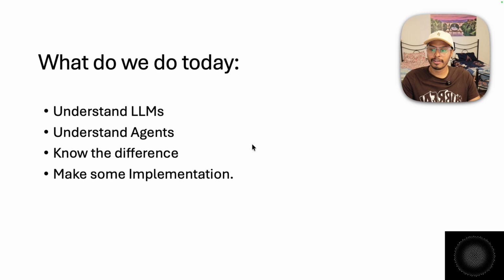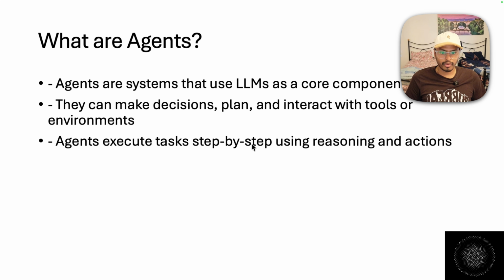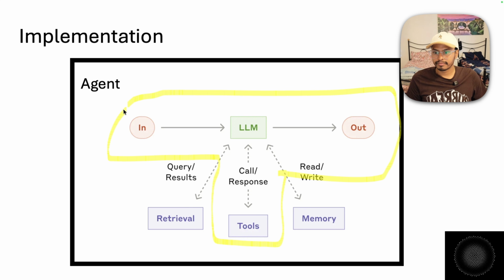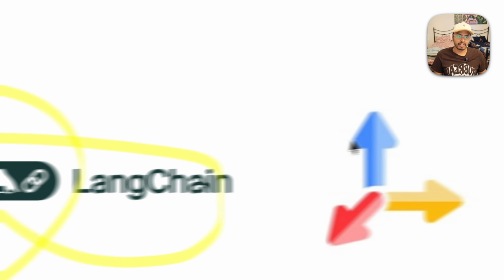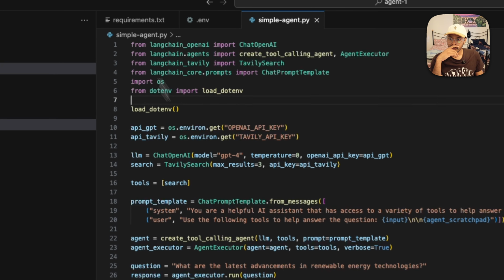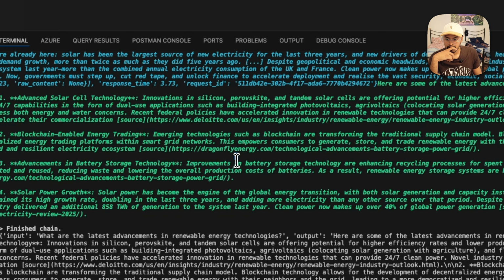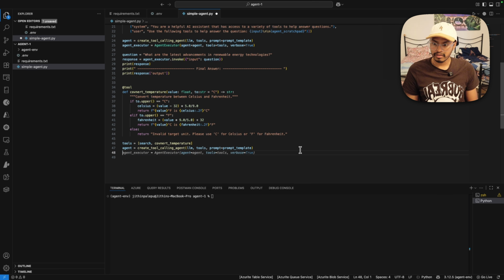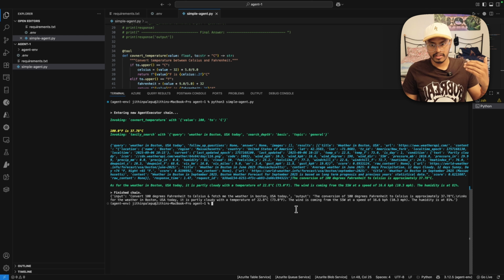Agent development basics #1 | Tool calling | Agentflow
This is a series on development of agent using python and langchain framework. This tutorial is specifically about developing the fundamental understanding of what makes an agent an agent and how it is different from a traditional llm. Then we move on to implement the basic agent with a few inbuilt langchain tools, later we will proceed with creation of our custom tool and integrating it with langchain tools for the agent to understand and discover. So, I hope you guys like it.